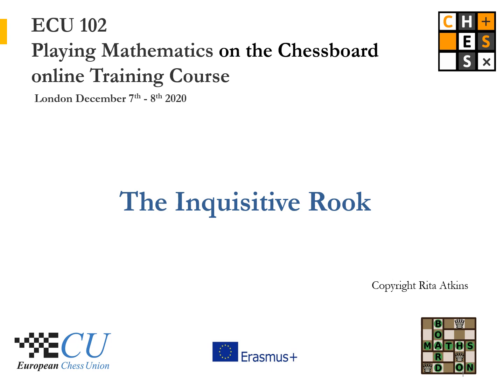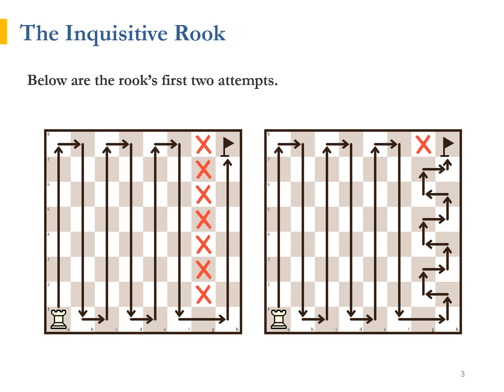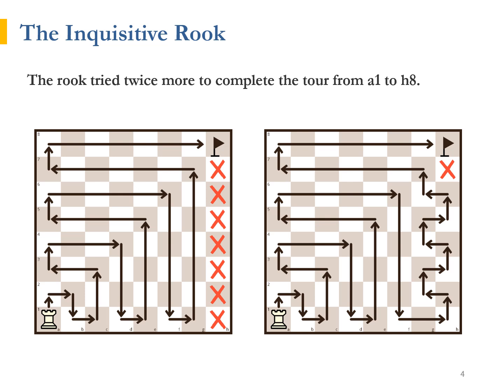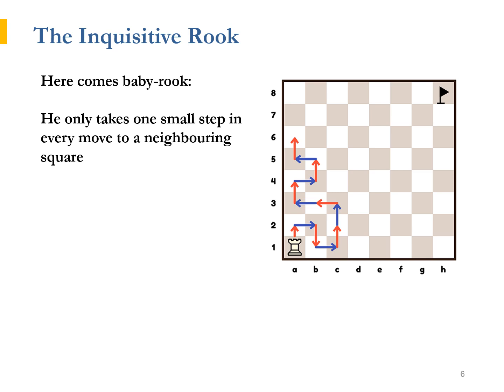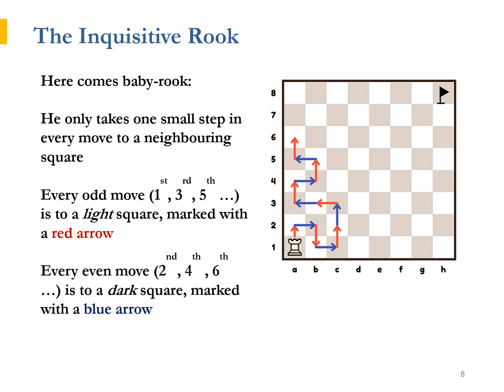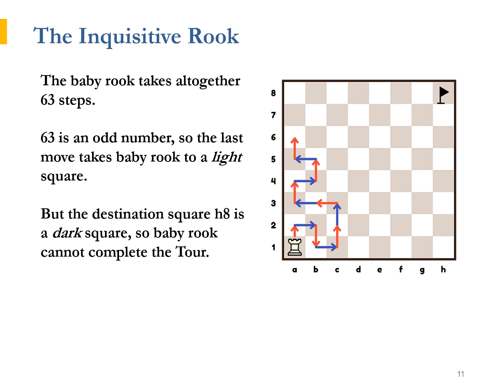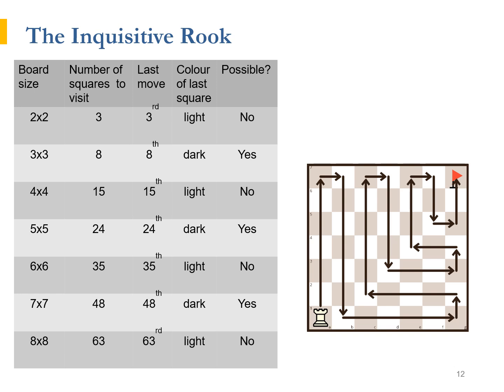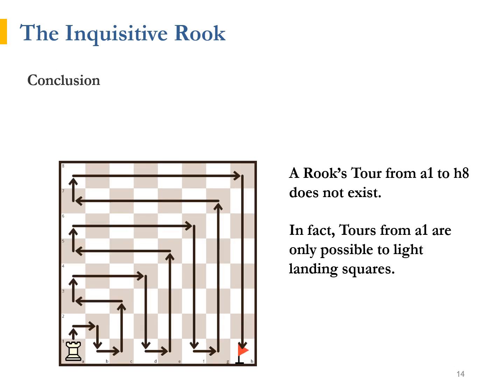The Inquisitive Rook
Investigate how a rook can visit every square of the chessboard.